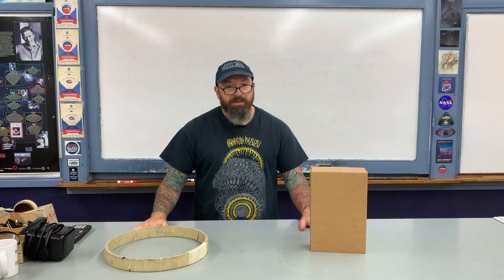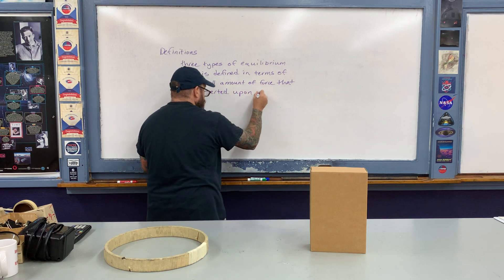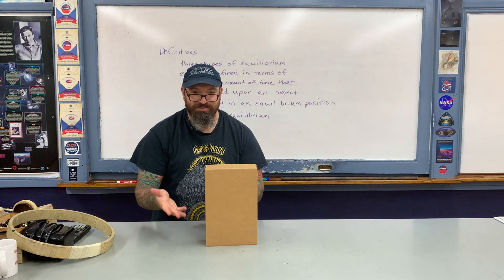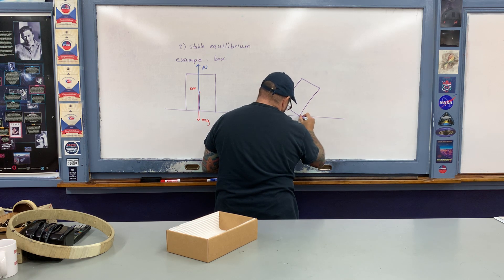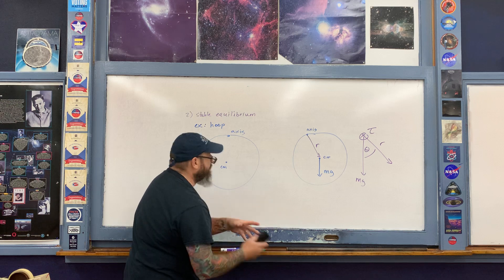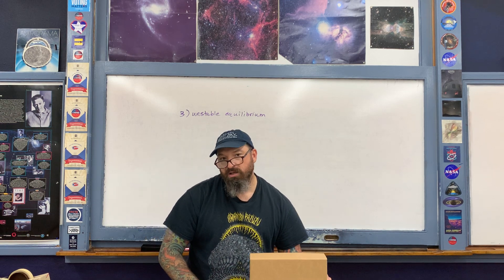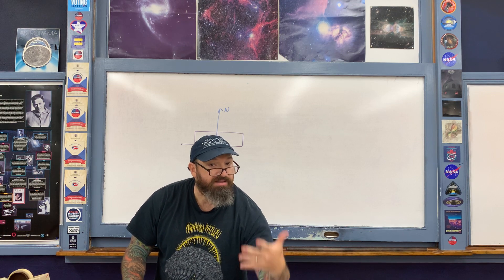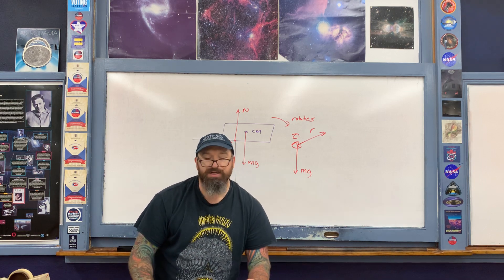Lecture - Equilibrium Part 3